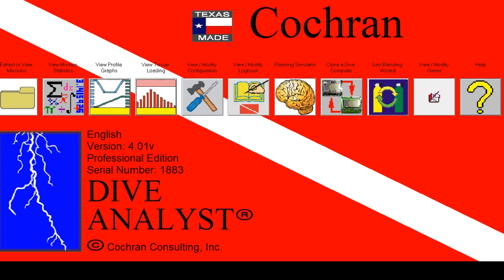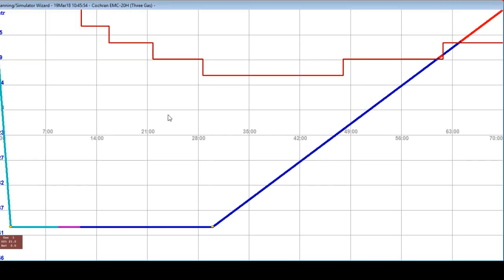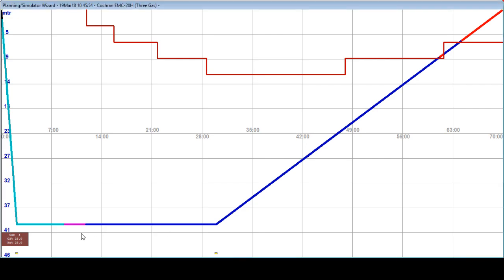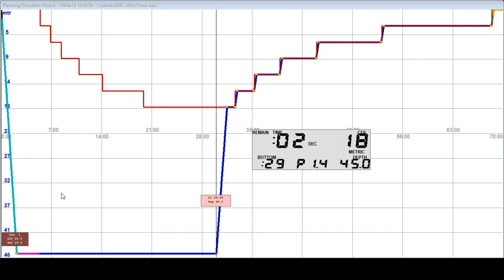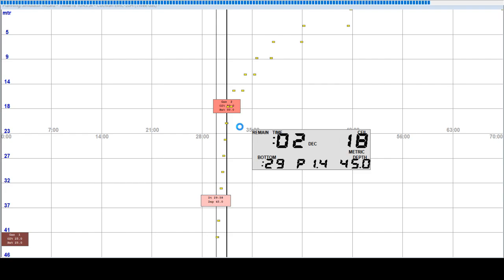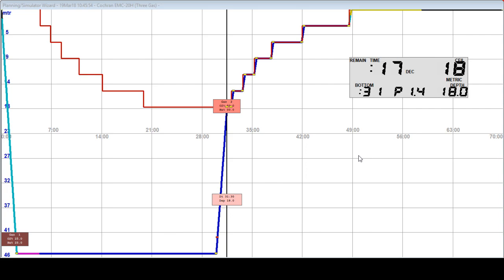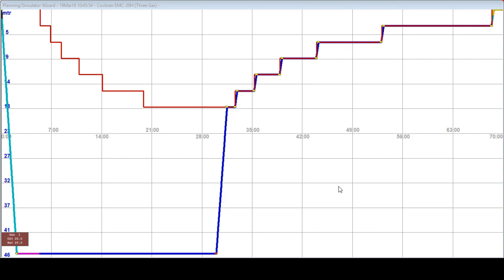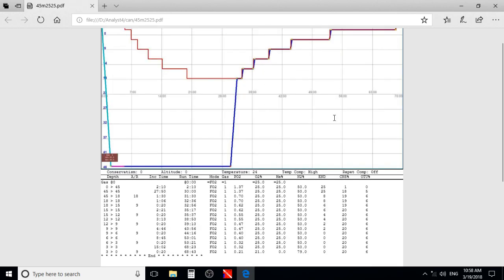Simple dive planning on Analyst software made by Cochran Dive Computers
How to plan a dive and print a dive table using Cochran Analyst Software